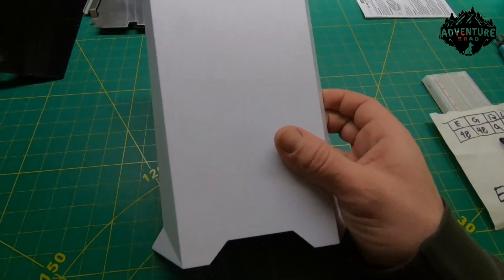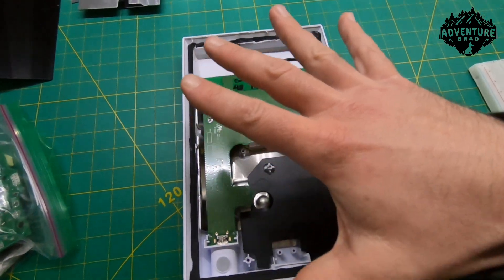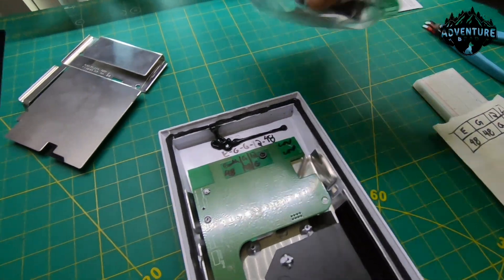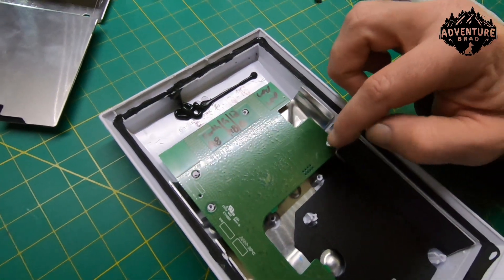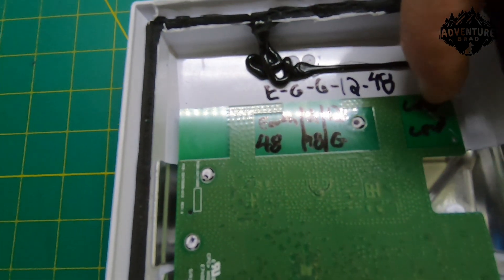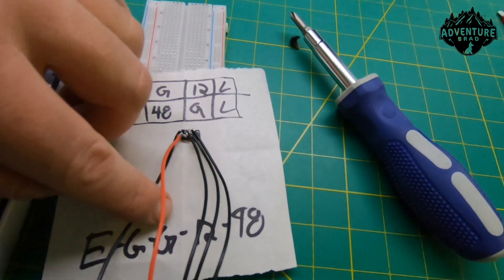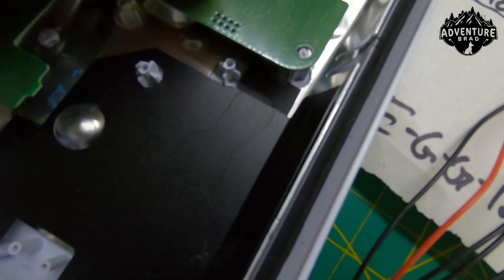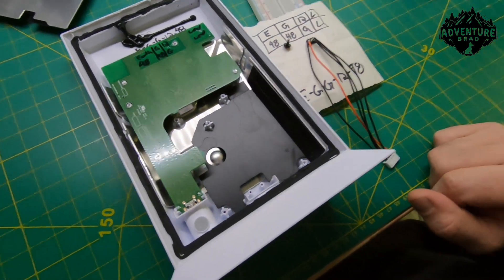Starlink Router teardown and DC conversion for RV and Off Grid use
Wanted  to power my Starlink with DC and not ahve the losses of a inverter.